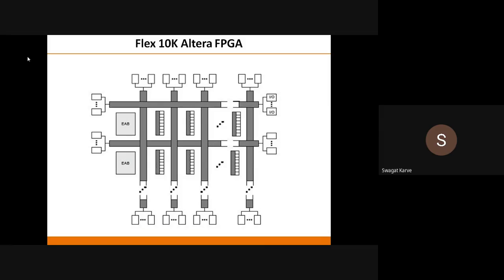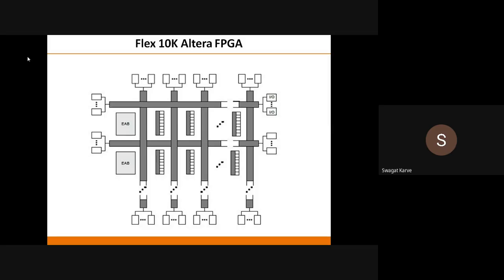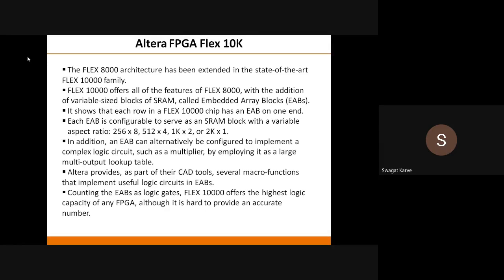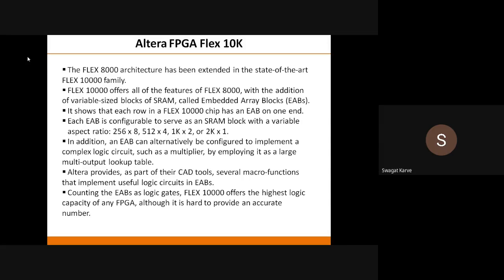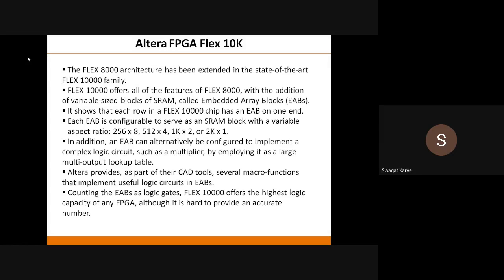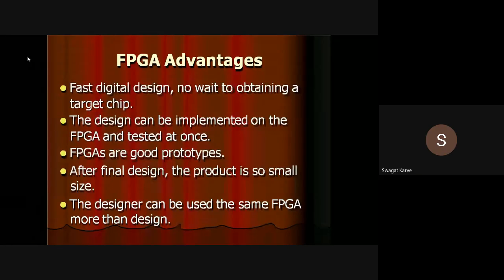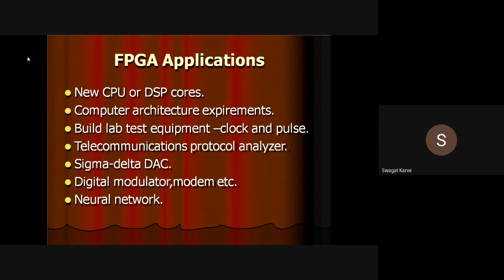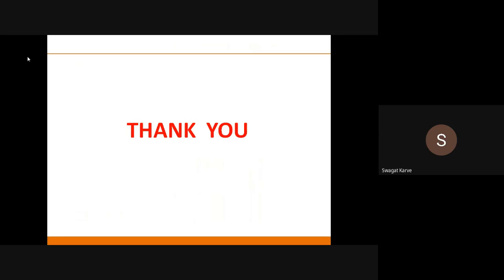Unit No. 6 Lect No. 3 DDH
pjg-wxjn-jpn (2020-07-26 at 22:10 GMT-7)